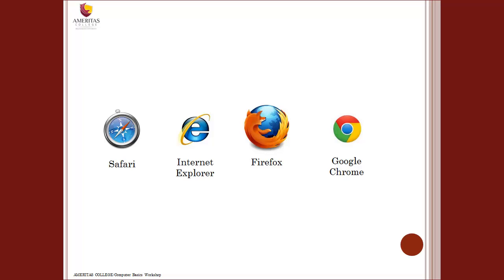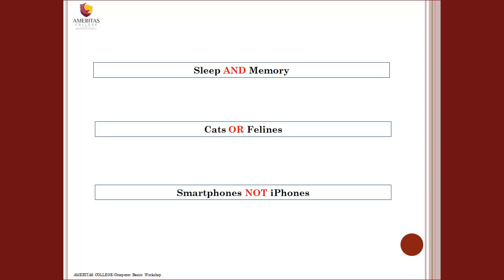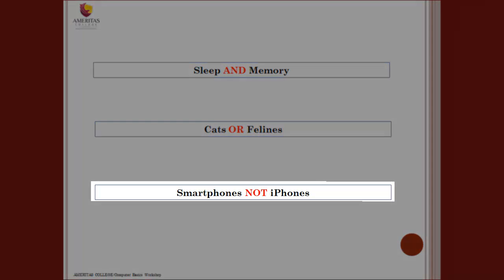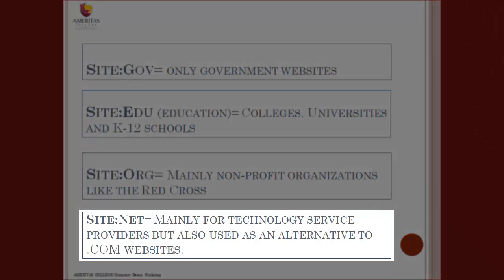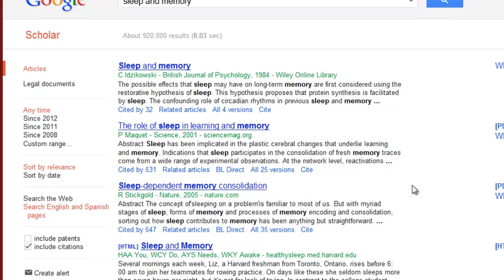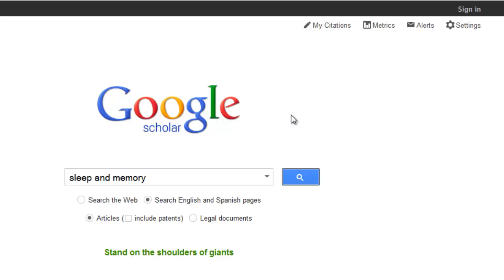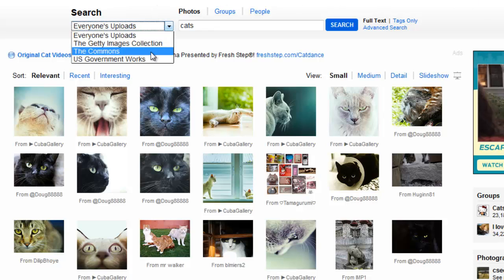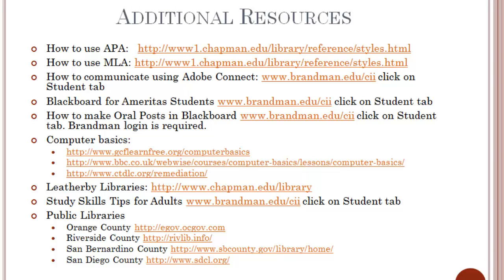Ameritas College: Computer Basics Training, Part2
ameritas.brandman.edu